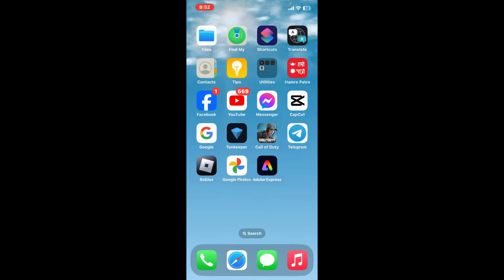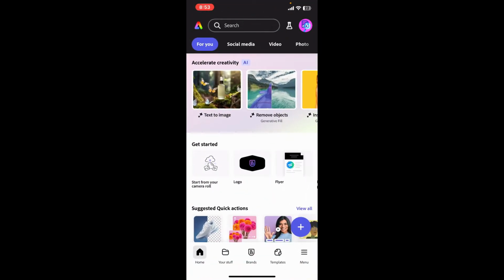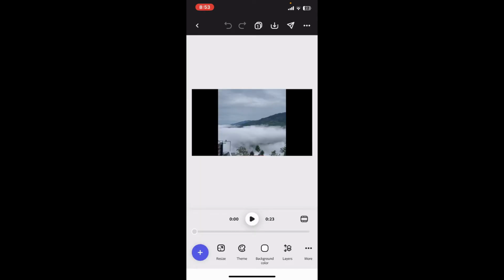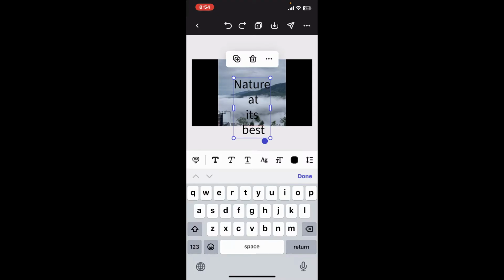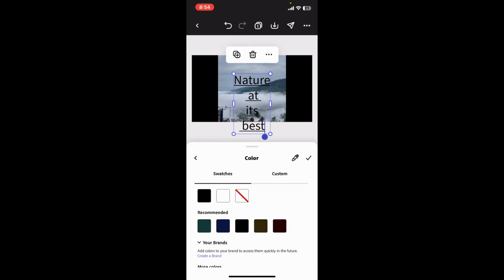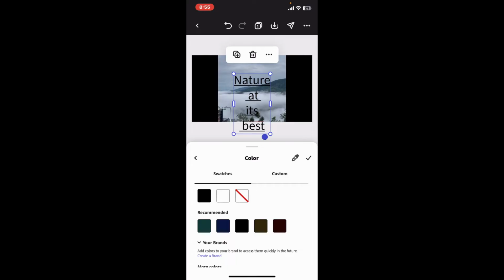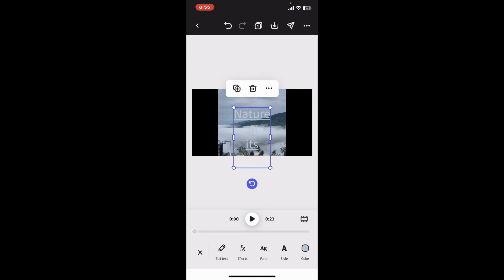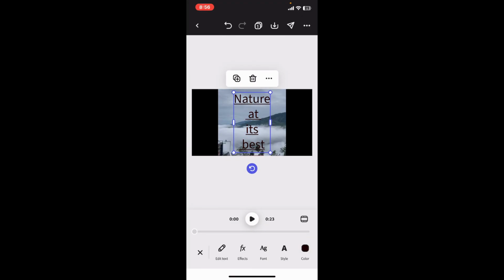How to Change Text Color in Adobe Express 2024?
Want to make your text stand out? 🌈✨ In this quick tutorial, we’ll show you how to change the text color in Adobe Express to give your designs a fresh and vibrant look.

👍 Found This Tutorial Helpful? If this video helped you change text color in Adobe Express, be sure to give it a thumbs up, share it with others, and subscribe to our channel for more design tips and Adobe Express tutorials.